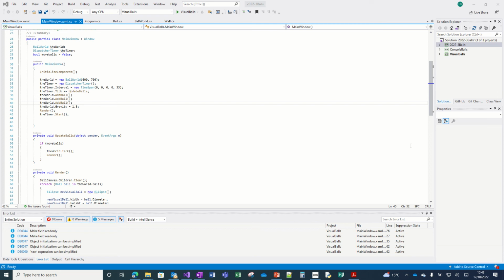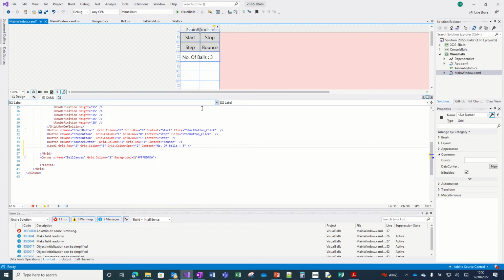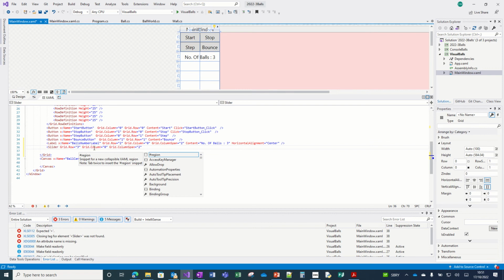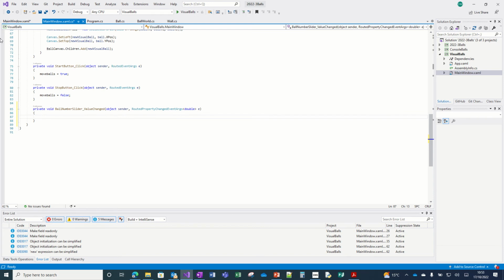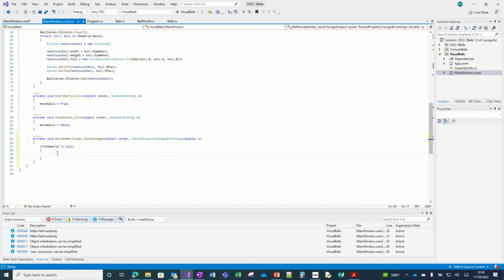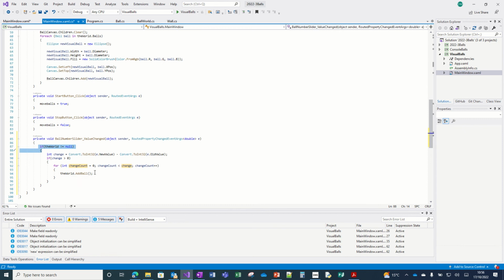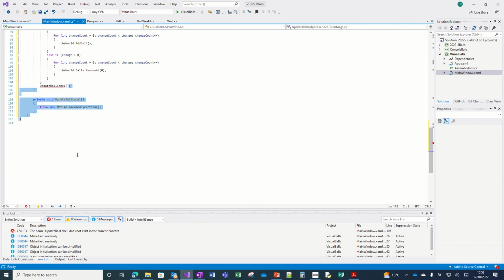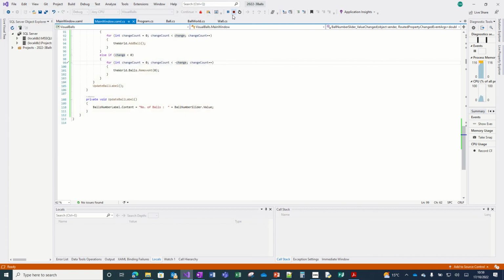Bouncy Balls 2.4: Add the Ball Count Slider